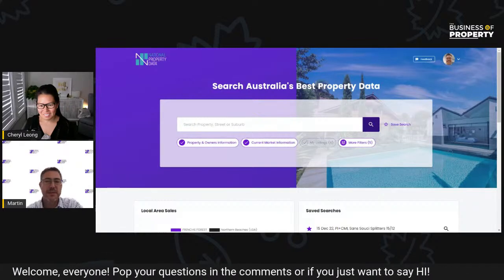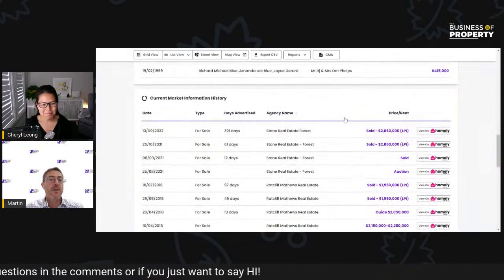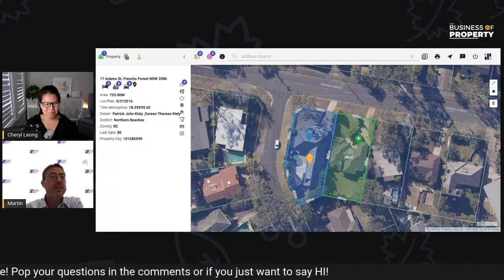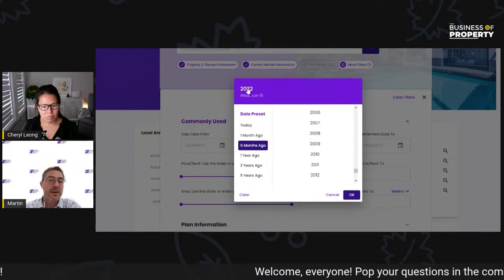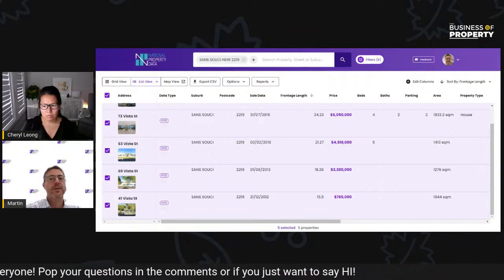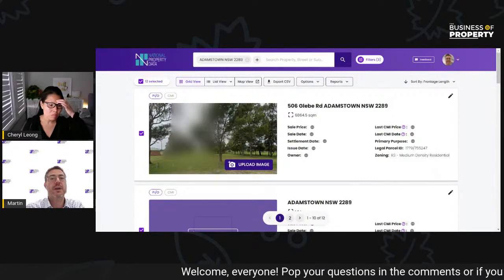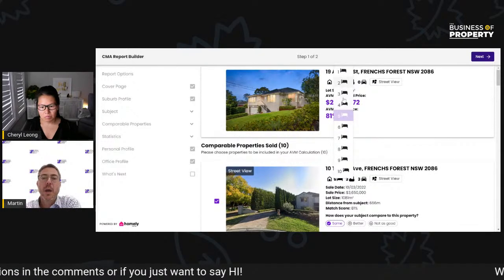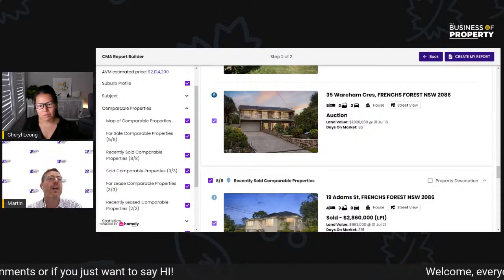Test Driving Property Software: National Property Data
DEMO SESSION - NATIONAL PROPERTY DATA

Join us for a demo session on how to use National Property Data's unique research tools to supercharge your development research 11 am (Sydney Time) on December 15 for a LIVE Demo Session - "𝐓𝐞𝐬𝐭 𝐃𝐫𝐢𝐯𝐢𝐧𝐠 𝐏𝐫𝐨𝐩𝐞𝐫𝐭𝐲 𝐒𝐨𝐟𝐭𝐰𝐚𝐫𝐞: 𝐍𝐚𝐭𝐢𝐨𝐧𝐚𝐥 𝐏𝐫𝐨𝐩𝐞𝐫𝐭𝐲 𝐃𝐚𝐭𝐚"

00:00:18 Introduction
00:01:31 Why National Property Data has been created
00:02:58 Overview of what to demonstrate and discuss
00:04:22 Ways to access properties
00:05:27 Where to see the attributes of a property
00:07:29 Property Details
00:08:19 Ownership & Sales History and Listing information
00:09:28 Ownership information
00:11:10 Current market information history
00:11:38 Suburb and Neighborhood Statistics
00:12:43 The Map View, view types and zoning
00:15:09 Six maps, measurements and print option
00:17:53 Measurement tool
00:19:52 Radio search
00:21:17 Polygon search
00:23:04 Elastic search, filtering and sorting
00:29:31 Seeing the searched properties
00:31:00 Different views
00:31:54 More on Map view and layers
00:33:20 Using the property keys and saving the search
00:34:57 Sample on how to do a Suburb research
00:42:22 The icons on the map view
00:44:27 Automatic CMA
00:50:23 Manual CMA
00:53:31 The Special Offer
00:54:51 How to contact Martin
00:55:13 No-lock-in and it is mobile adaptive
00:56:32 Discount code
00:57:02 Close